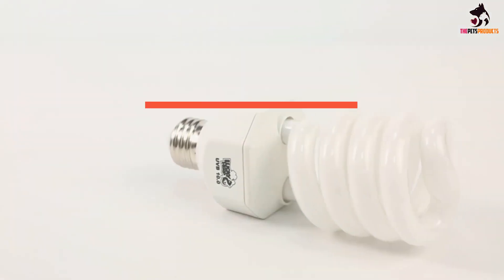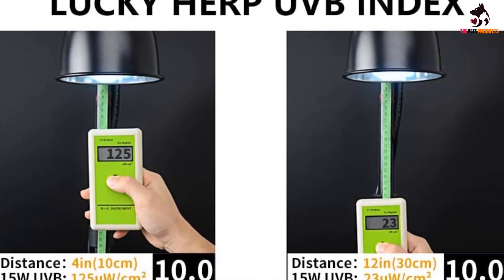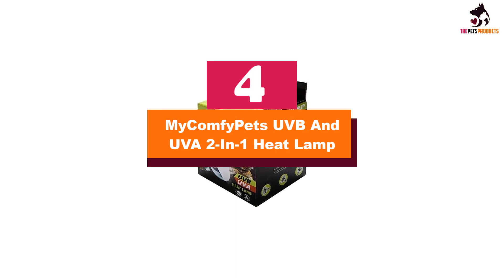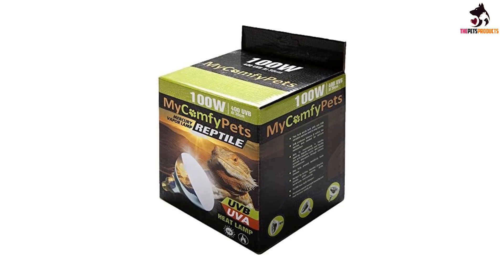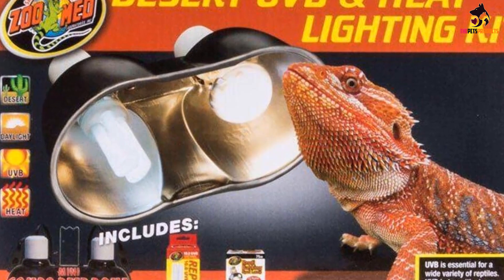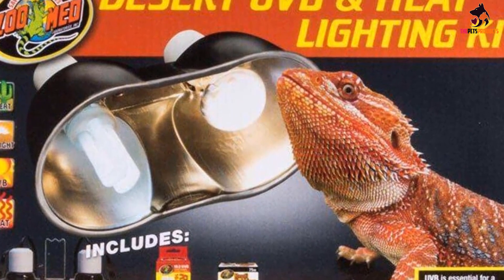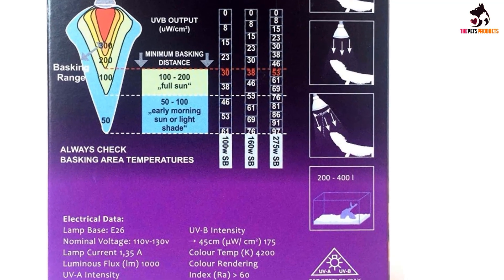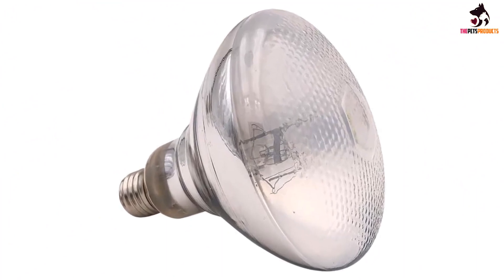✅Best UVB Bulb For Bearded Dragon in 2023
Check Price on aliexpress
✅5.LUCKY HERP UVA UVB Reptile Light
✅2.  Zoo Med Desert UVB & Heat Reptile Lighting Kit

To save you both time and money, we’ve narrowed down to some of the best UVB Bulb For Bearded Dragon.
Check out an in-depth review of the best UVB Bulb For Bearded Dragon in 2023.

In this video, we make a new research on the top best UVB Bulb For Bearded Dragon.
This is the best  UVB Bulb For Bearded Dragon  review.
Best time for buying your new UVB Bulb For Bearded Dragon.